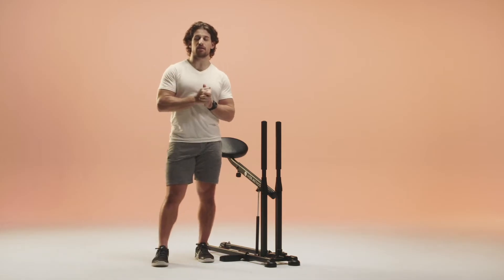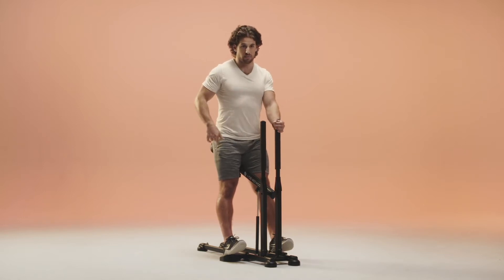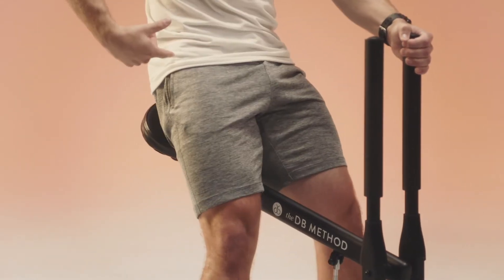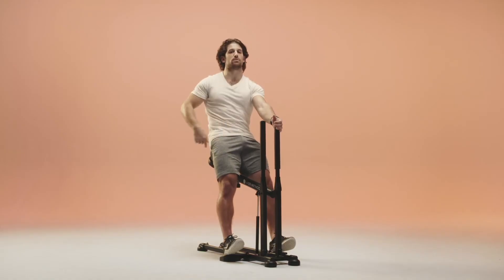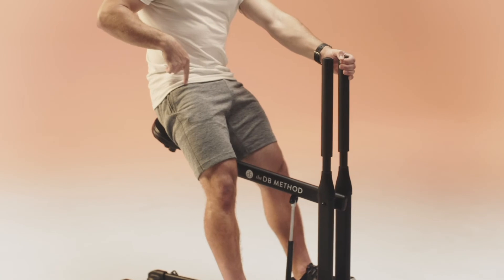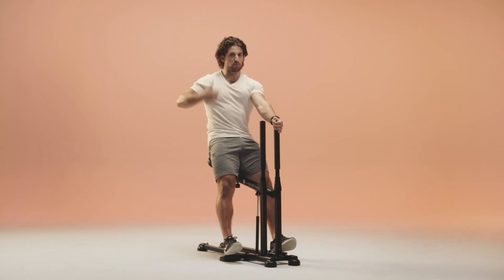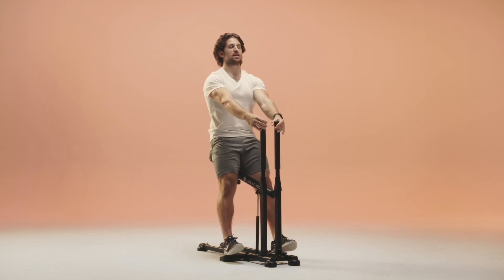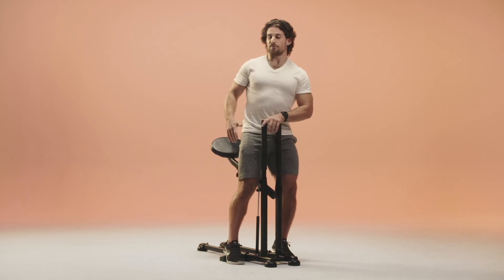DAY 2: The DB Method Glute Activation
Use the machine for glute activating exercises before learning
about the 3 different squat zones. Finish with a three-minute
squat routine utilizing a various range of motion. Next up: 5
Minute Burner.

Download The DB Method App for more workouts, challenges and more!